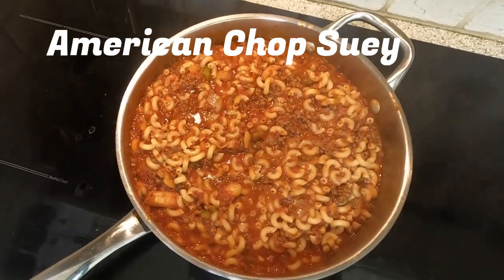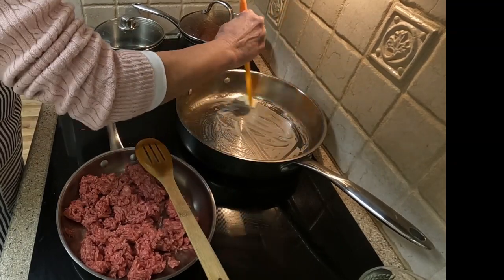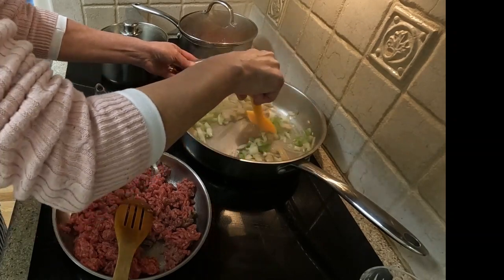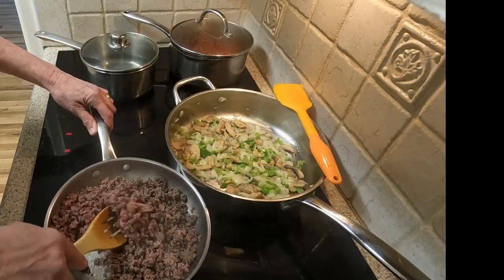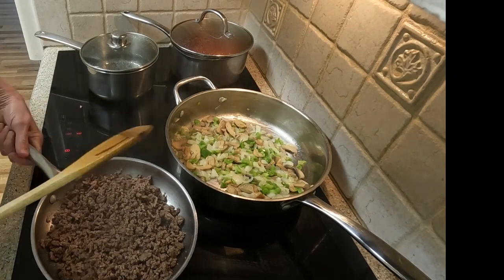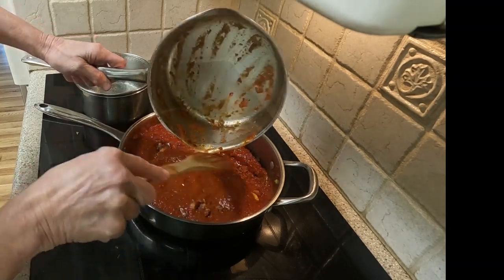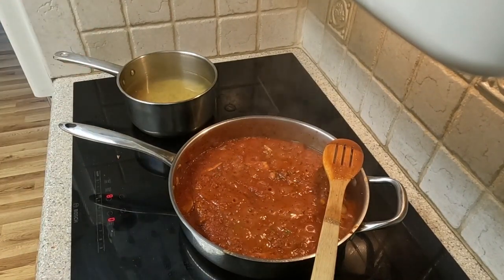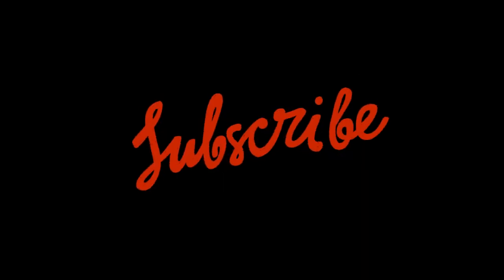Try this for dinner tonight! American Chop Suey made with sauce, beef, vegetables, and elbow pasta.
What could be easier than putting together this popular favorite meal. Takes no time at all.